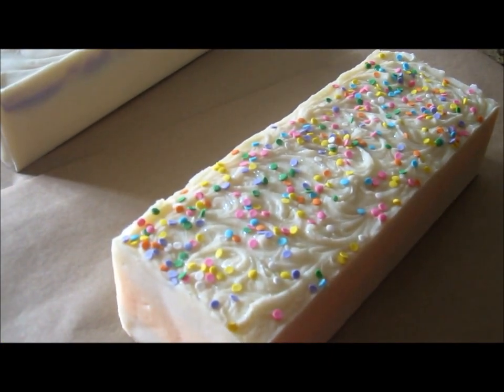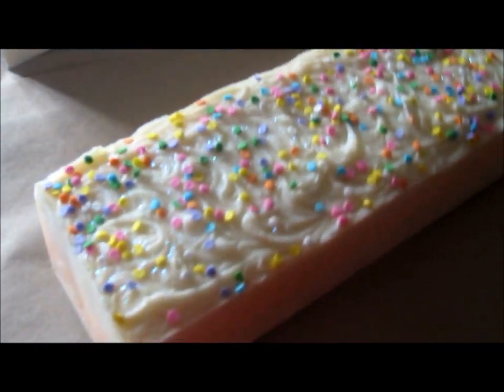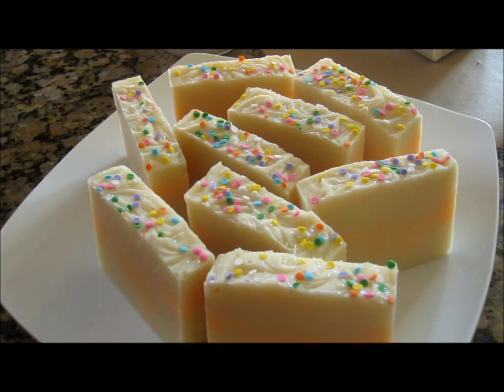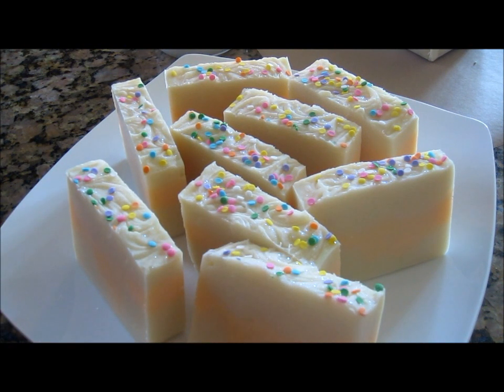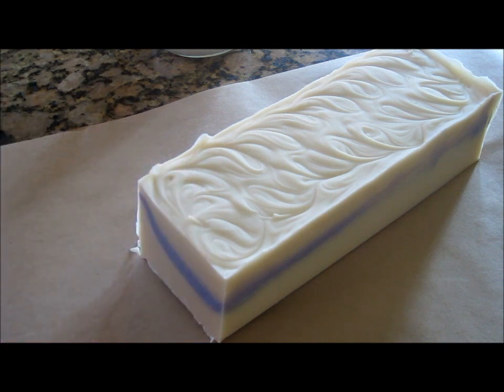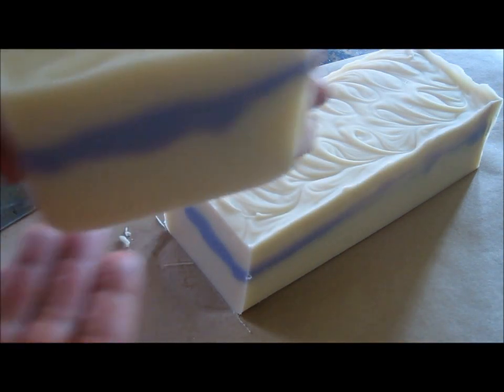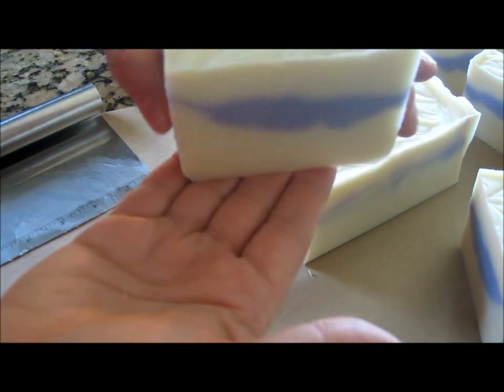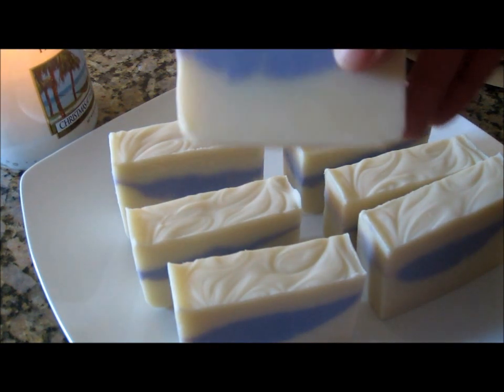Happy New Year 2012 Two New Soaps 1-3-2012